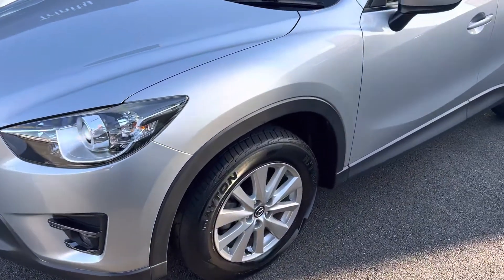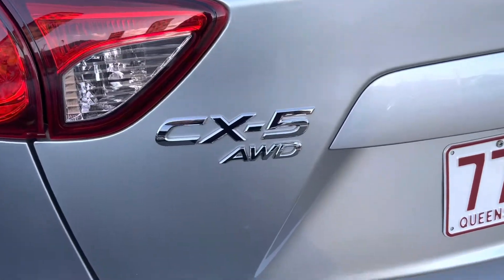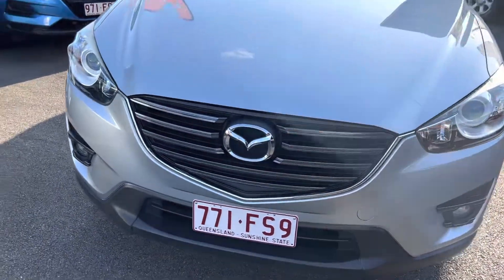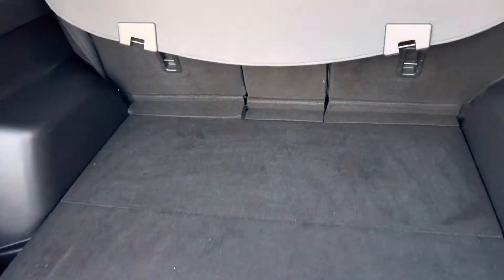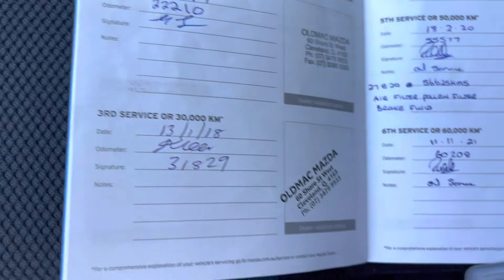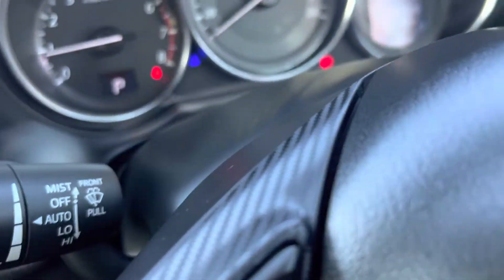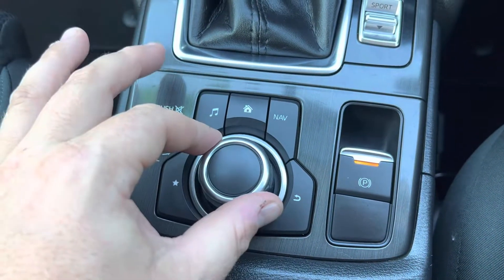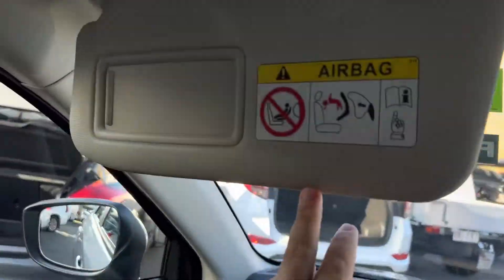2016 Mazda CX-5